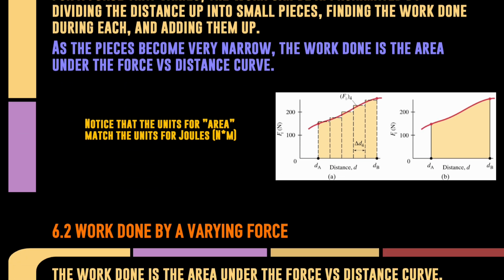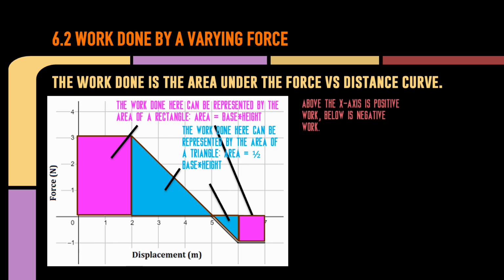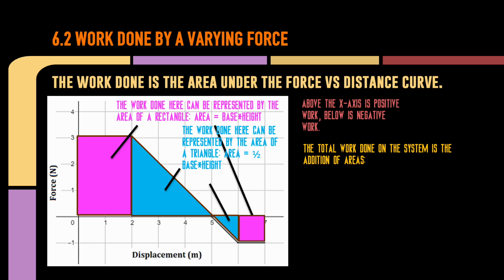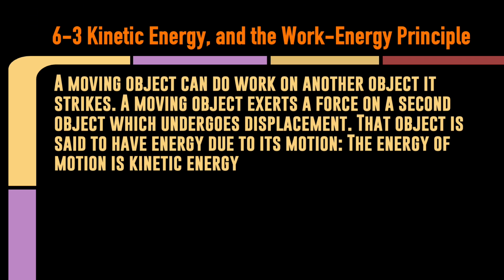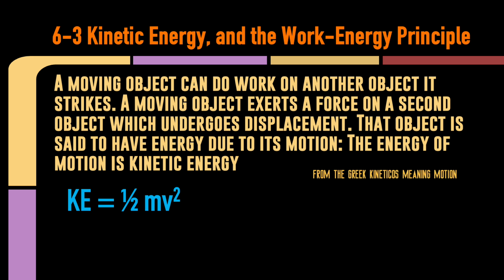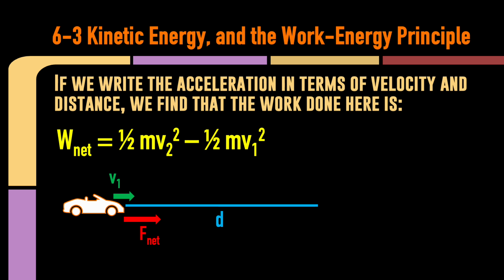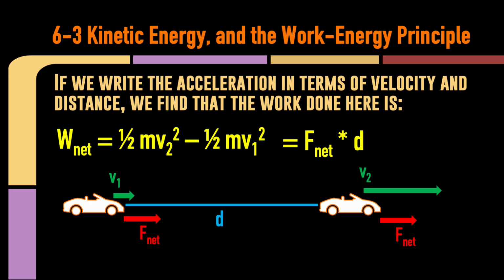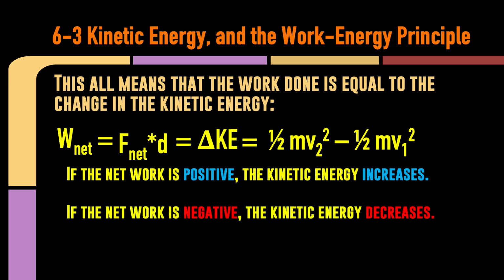6.2 - 6.3 KE Work Theorem